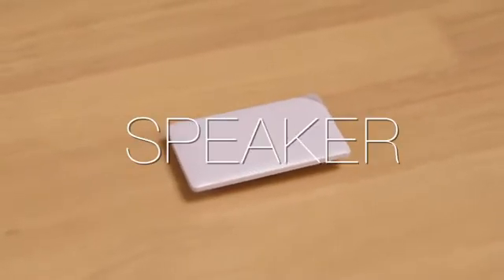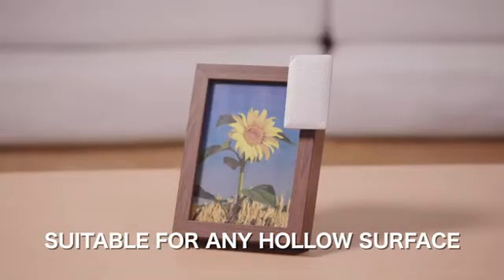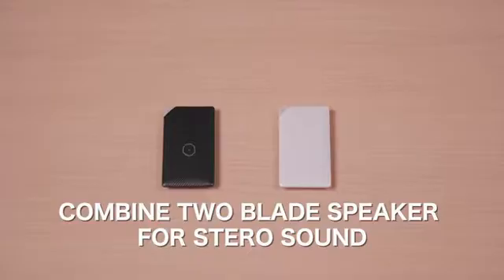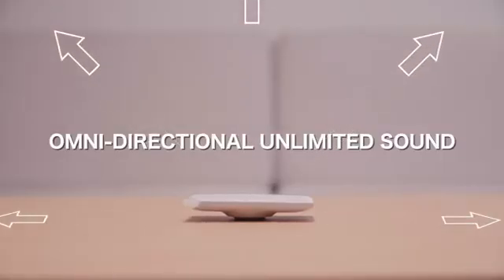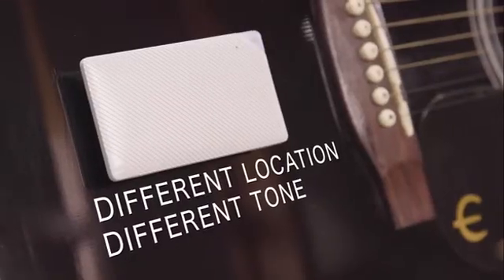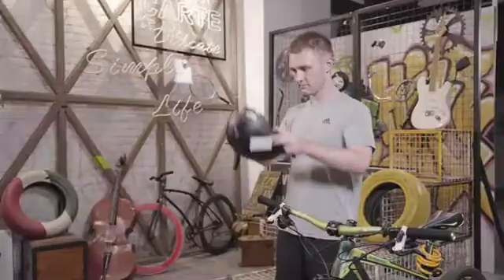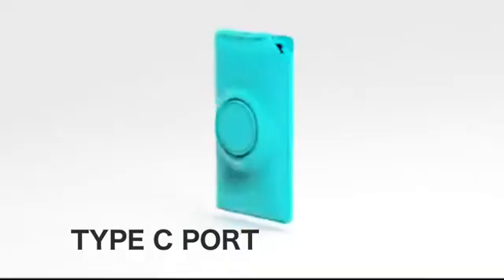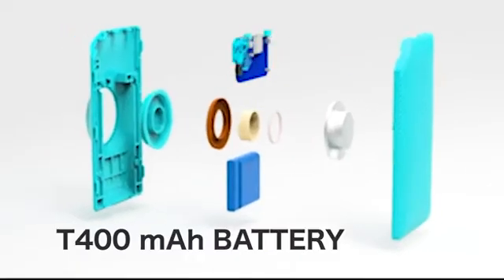Blade speaker -Thinnest Bone Conduction SPEAKER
Blade speaker is the Thinnest Bone Conduction SPEAKER, which can turn anything hollow into speaker.